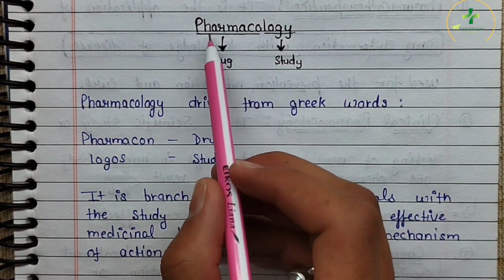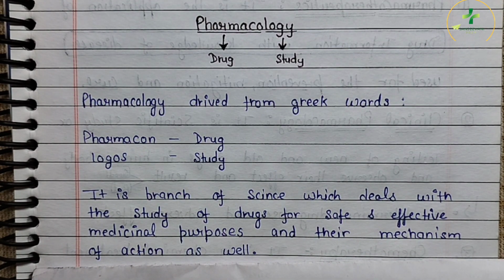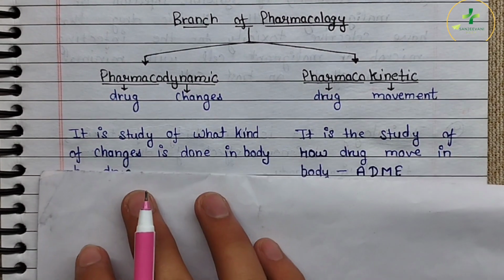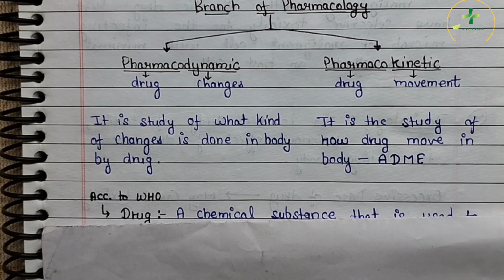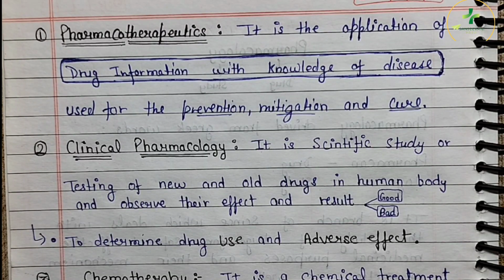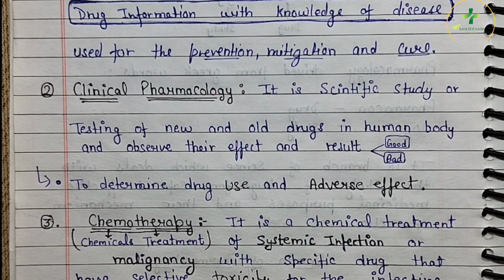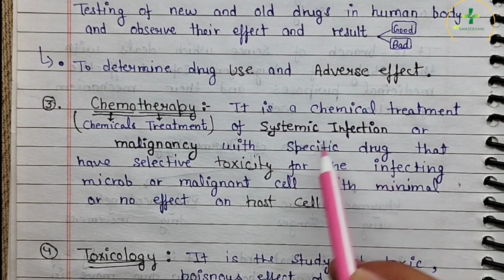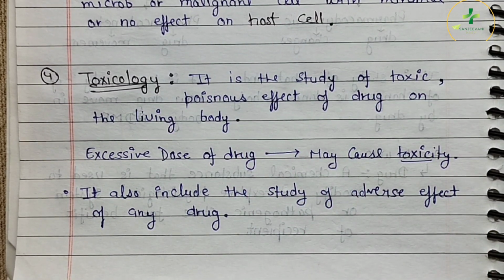Pharmacology Basic Introduction and Branch of pharmacology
In this video we studied the basic pharmacology term and its braches and few new terms like
clinical pharmacology